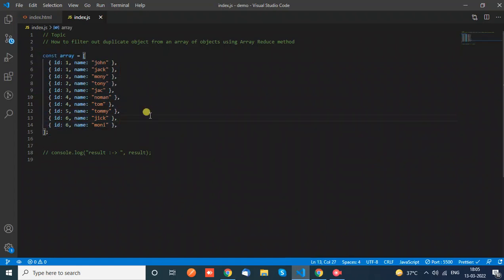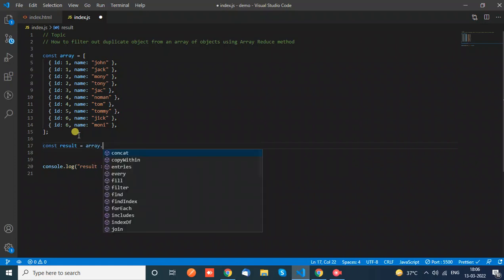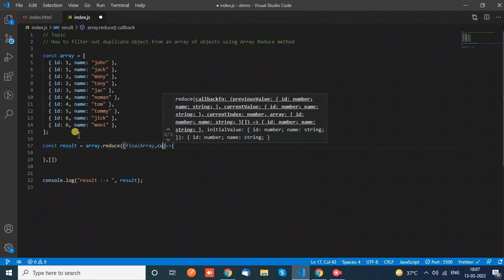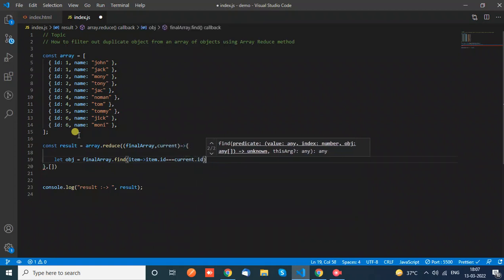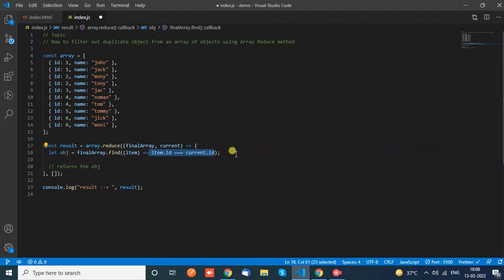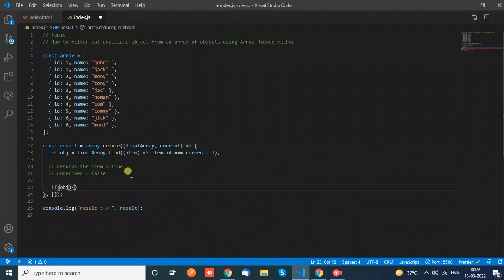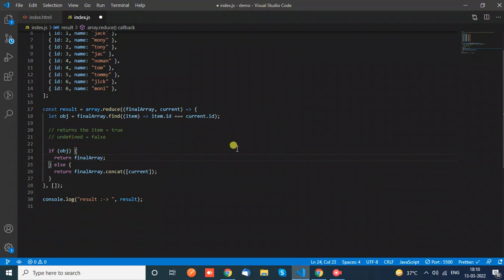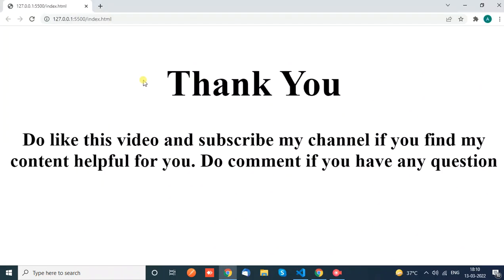Removing duplicate object from an array of object using "array reduce method"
First of all sorry for any disturbance in the video.

In this video we are looking into how to remove duplicate object from an array of object using array reduce method.

javascript
how to remove duplicate array from array of object
array reduce method
array find method
remove duplicated element from array